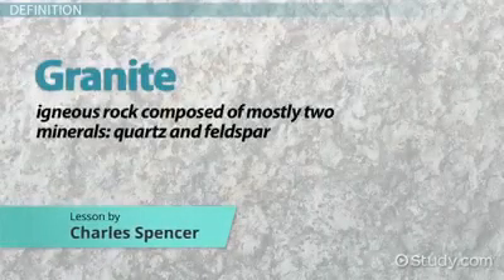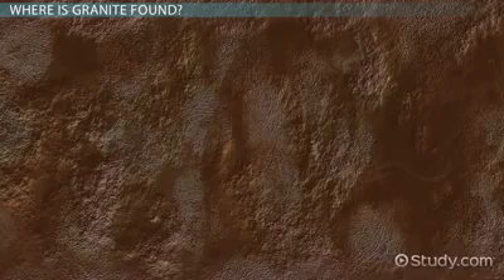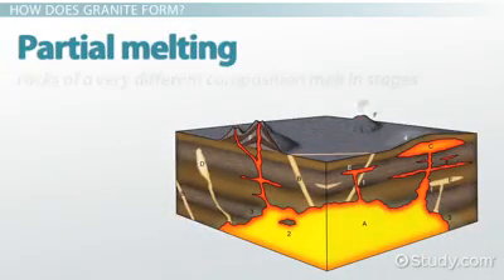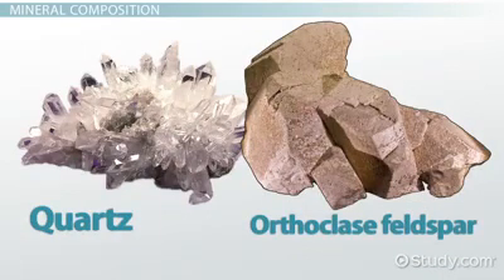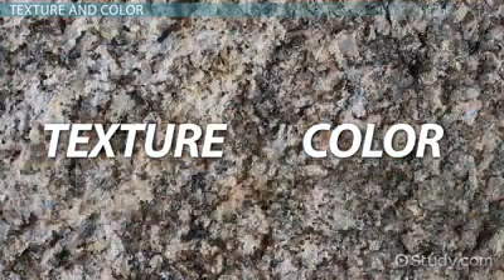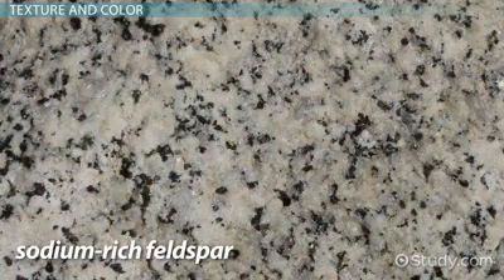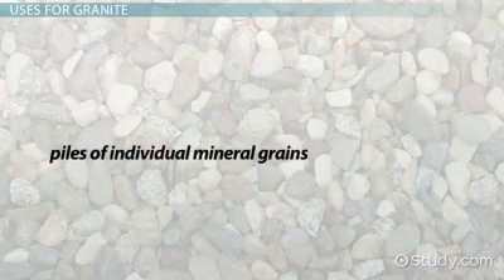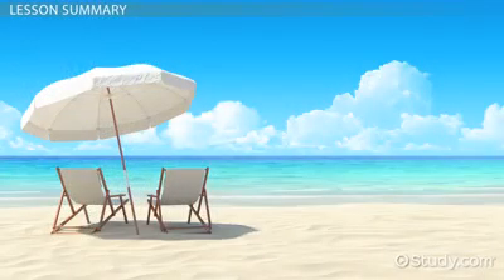الجرانيت Granite تابع معي الفيديوا لتعرف كل ما يتعلق بالجرانيت شرح واضح ومفصل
الجرانيت# :# Granite #
هو عبارة عن صخر ناري جوفي تكون تحت درجات حرارة عالية متبلور حبيبي مؤلف بصورة رئيسة من _الكوارتز _والفلسبار_ _feldspath_ والبلاجيوكلاز_ plagioclase#, مع نسب قليلة من فلزات ملونة . يغطي - الجرانيت_ نحو 22% من سطح الكرة الأرضية ، بينما يغطي البازلت نحو 43% منها. قيعان المحيطات . ولانه برد ببط تحت سطح الأرض مما سمح بنمو البلورات ووضوحها والنسيج الذي يتميز بة - الجرانيت- هو النسيج _البورفيري# وهذا - النسيج _يدل على أن الجرانيت تجمد على مرحلتين الأولى ببطء والأخرى بسرعة وهو خليط من البلورات الواضحة والدقيقة ويصنف كيميائيا بأنة صخر ناري حمضي لأن وزنة النوعي منخفض ولونة فاتح مما يدل على نسبة المعادن السيليكاتية تزيد فيه عن 65٪ مثل معدن _الكوارتز_ _والبلاجيوكليز_ والبيوتايت- - والمسكوفايت_. إستخدام هذا النوع من الصخور استخدام واسع لنحت التماثيل# والأعمدة، وهو يتميز بتحمله لعوامل- الحت- والتعرية_ . أتت كلمة جرانيت من الكلمة اللاتينية granum # وتعني حبيبات وذلك للإشارة للحبيبات المكونة لكتلة الجرانيت

الكلمات المفتاحيه :
الجرانيت الصناعي,الجرانيت الصيني,الجرانيت الهندي,
الجرانيت الاصلي,الجرانيت الطبيعي,الجرانيت والرخام,
الجرانيت للدرج,الجرانيت الكوري,الجرانيت يتحول الى رخام,الجرانيت يعتبر من الصخور,الجرانيت يتحول الى رخام بيت العلم,الجرانيت يتحول الى رخام صواب خطأ,الجرانيت يتحول,الجرانيت يدخل الميكرويف,
الجرانيت يتحول الى نايس,الجرانيت يتكون
من,الجرانيت ولا التيفال,الجرانيت والبازلت من الصخور,الجرانيت والبازلت,الجرانيت وغاز الرادون,
الجرانيت وغسالة الصحون,الجرانيت والسيراميك,
الجرانيت من اي انواع الصخور,الجرانيت من الصخور النارية,الجرانيت مثال على,الجرانيت من الصخور بيت العلم,التيفال افضل ام الجرانيت,الجرانيت افضل ام السيراميك,ايهما افضل الجرانيت ام التيتانيوم,ايهما افضل الجرانيت ام البورسلين,الجرانيت ام التيفال,الجرانيت للارضيات,الجرانيت للمطابخ,الجرانيت للاحواش,الجرانيت للطبخ,
الجرانيت للحوش,الجرانيت للواجهات الخارجية,
الجرانيت للدرج الداخلي,كوكوط الجرانيت,
كاسرونات الجرانيت,كوكوط الجرانيت بيم,
الجرانيت قدور,قدور الجرانيت في غسالة الصحون,
قص الجرانيت,قدور الجرانيت الاصلي,
قدور الجرانيت من نون,قدور الجرانيت الكوري,
تنظيف قدور الجرانيت من الخارج,الجرانيت في الجزائر,الجرانيت في المطبخ,الجرانيت في المنام,
الجرانيت في مصر,الجرانيت في اليمن,
الجرانيت في الطبخ,الجرانيت في تشاد,
الجرانيت في السعودية,غسيل الجرانيت,
غسل الجرانيت,طريقة غسيل الجرانيت,
عزف الجرانيت,عيوب الجرانيت,عمل الجرانيت,
طريقة عمل الجرانيت الصناعي,كيفية عمل الجرانيت,
النحت على الجرانيت,طناجر الجرانيت الاصلي,
طقم الجرانيت,طقم الجرانيت التركى,طناجر الجرانيت,
طقم الجرانيت الكوري,
طقم الجرانيت السافلون,طلاء الجرانيت,طقم الجرانيت الالماني,قدر ضغط الجرانيت,الجرانيت صخر,الجرانيت صخر ناري,الجرانيت صخر ناري يقاوم التجوية والتعرية,الجرانيت صخر ناري صلب,
الجرانيت صخر ناري يستخدم في صناعة,الجرانيت صحي,الجرانيت صخر ناري صلب يستخدم في,
الجرانيت صخر متحول,شغل الجرانيت,شوايةالجرانيت,
شغل الجرانيت في الشقق حواءط,شكل الجرانيت,طريقه شغل الجرانيت,سعر الجرانيت في الجزائر,سعر الجرانيت في مصر,
حلل الجرانيت الاصلي,حجر الجرانيت الطبيعي,
حلل الجرانيت التركي,حجر الجرانيت الوردي,
حرق الجرانيت,حلل الجرانيت,حلل الجرانيت الحجري,
اسعار حلل الجرانيت,تنظيف حلل الجرانيت,
الجرانيت بلوراته كبيرة لانه,بديل الجرانيت,بديل الجرانيت للمطابخ,بلاط الجرانيت,بودرة الجرانيت,
الجرانيت الاصلي والتقليد,الجرانيت الكوري الاصلي,
الجرانيت الوردي,اسعار الجرانيت 2022
granite stone,granite monument mtv-014,
جرانيت نجران,جرانيت نوفال,جرانيت نيو حلايب,جرانيت نجران براون سعودي,جرانيت نيو
granite z black,p granite,granite b,
granite marble,granite flooring designs india,granite kitchen design,granitepolishing at home,granite door frame,
poly_granite_05_raja_sharma,granite 101,
granite 1 hour,granite 1.0 gravel bike,18mm granite,granite rock 10,arrma granite 17mm hex adapter,granite iphone 13 pro max,
iphone 13 pro graphite,level 1 granite  granite voltage 2wd,